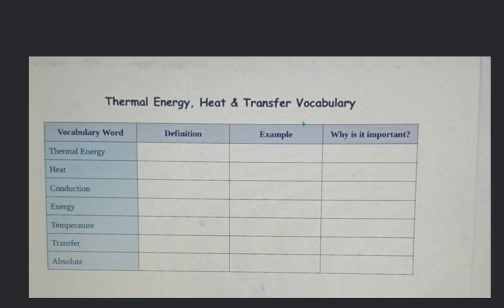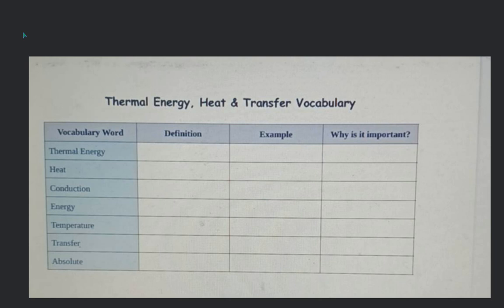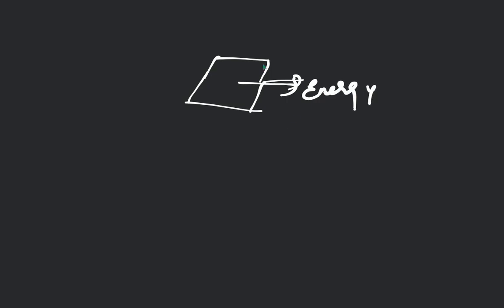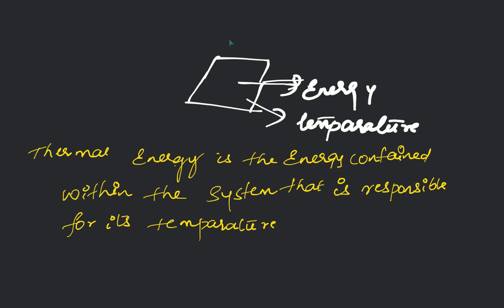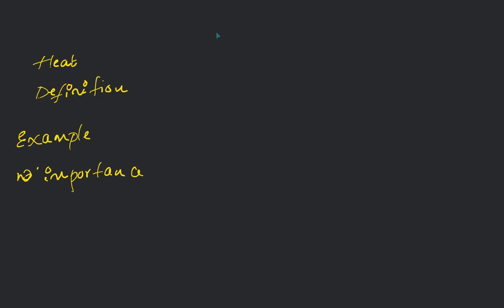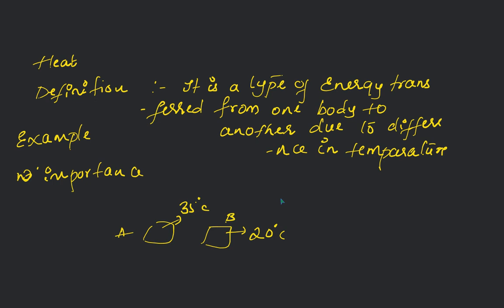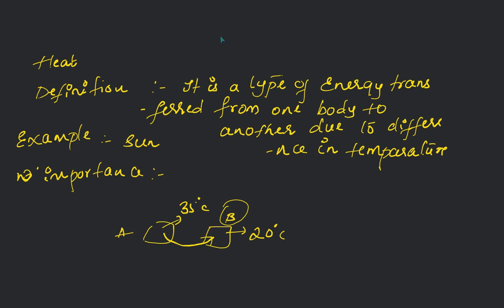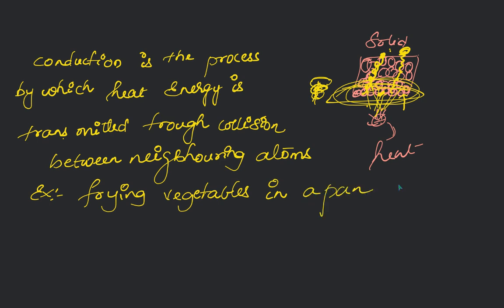Thermal Energy, Heat \& Transfer Vocabulary \begin{tabular}{|l | Grade 6 | Physical Science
Thermal Energy, Heat \& Transfer Vocabulary
 \begin{tabular}{|l|l|l|l|}
 \hline \multicolumn{1}{|c|}{ Vocabulary Word } & Definition & Example & Why is it important? \\
 \hline Thermal Energy & & & \\
 \hline Heat & & & \\
 \hline Conduction & & & \\
 \hline Energy & & & \\
 \hline Temperature & & & \\
 \hline Transfer & & & \\
 \hline Absolute & & & \\
 \hline
 \end{tabular}

This question is from [Subject: Physical Science | Topic: Thermal Energy | Class: Grade 6]

Follow these 3 simple steps to use Filo:

1. Click a picture of the question or concept.

2. Connect to a tutor in less than 60 seconds.

3. Learn from that tutor on a live video session.